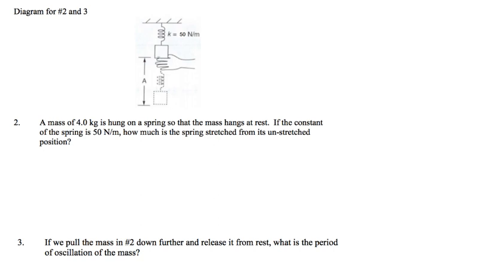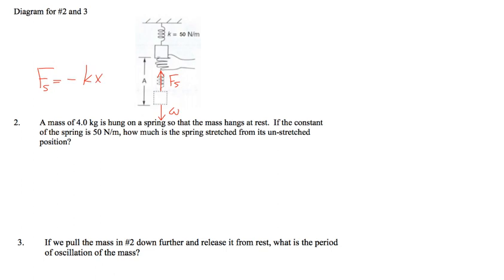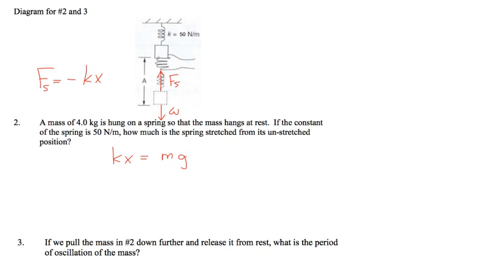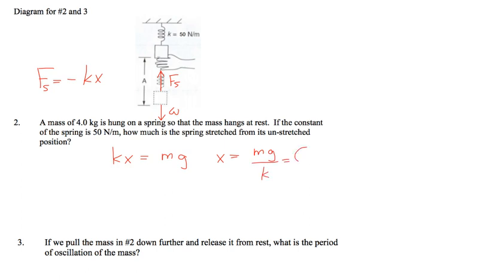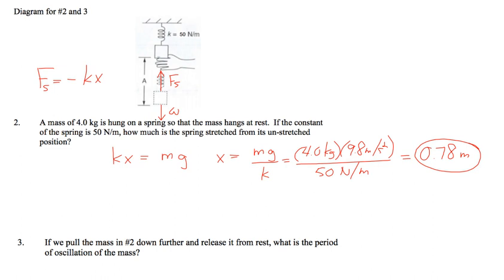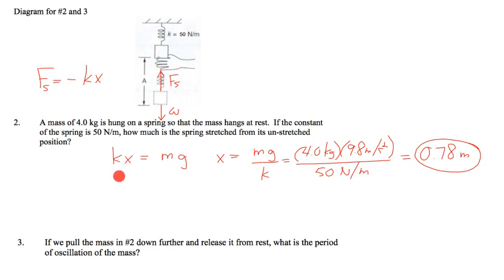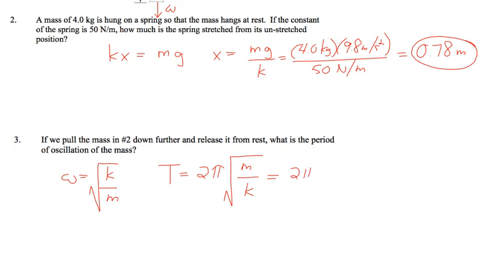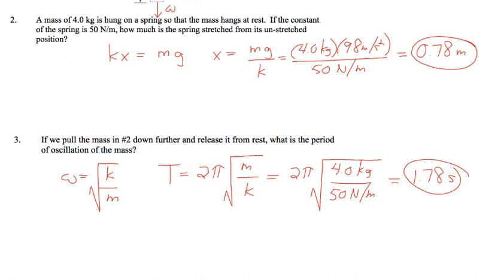OSC TESTB 2,3